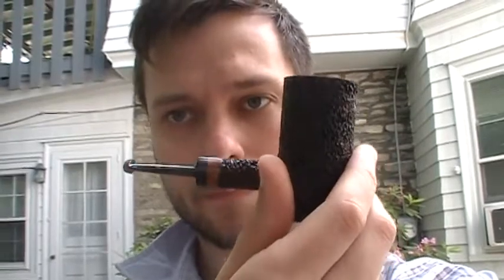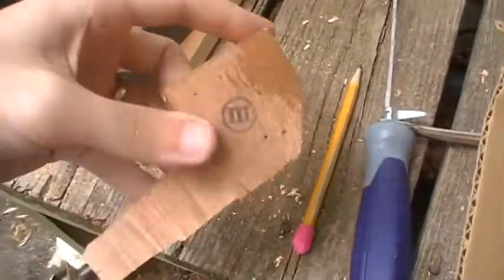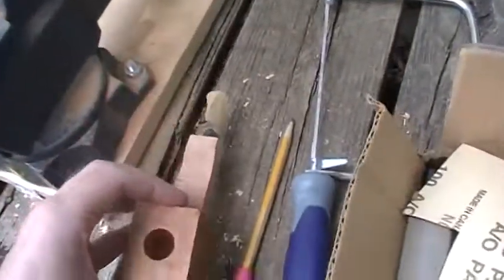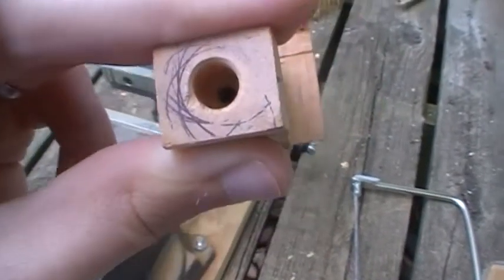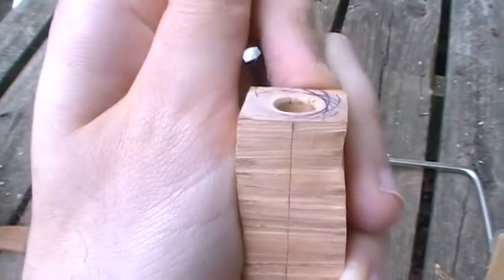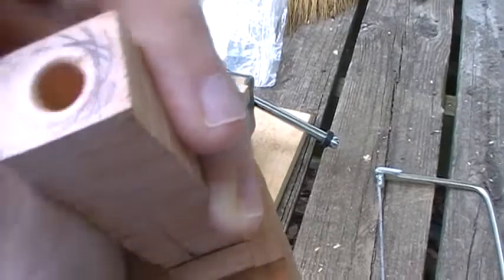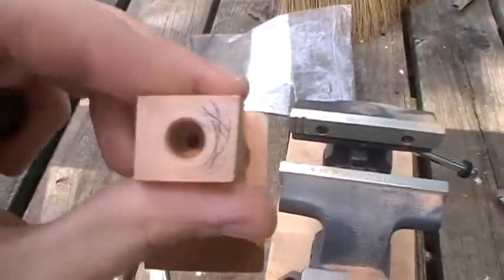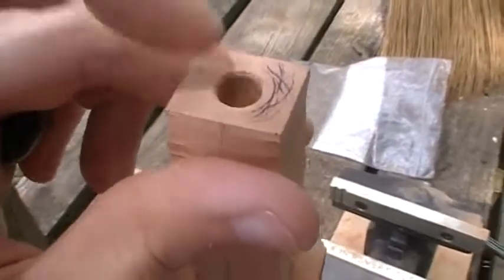Starting Second Pipe